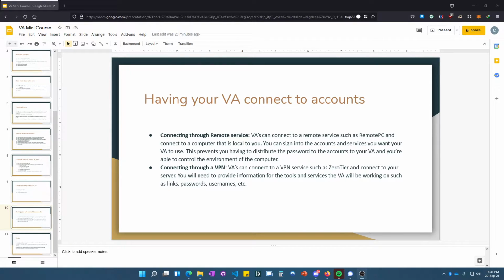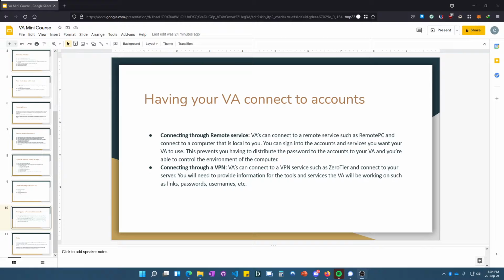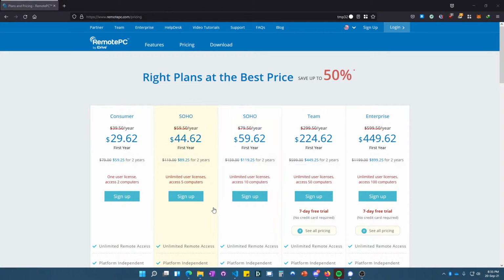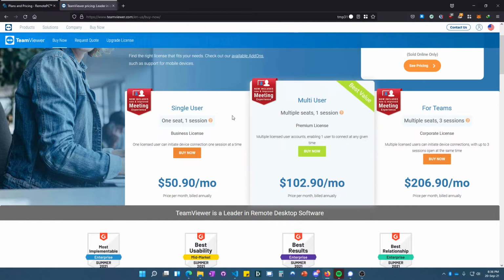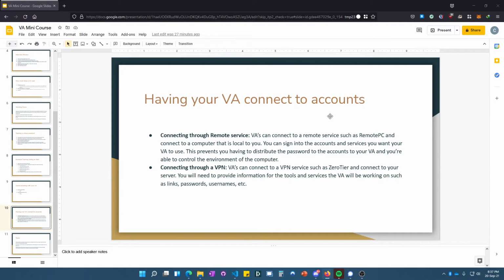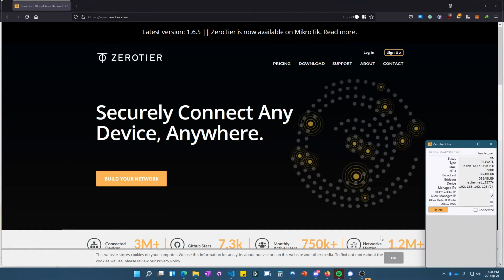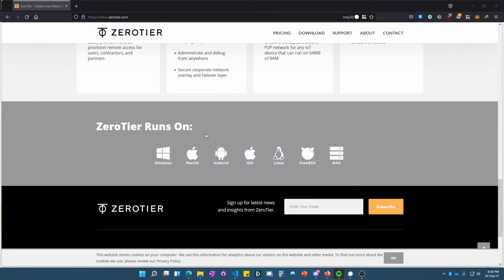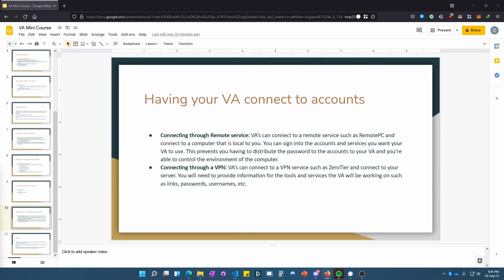Day 7: How VA's Connect to Your Dropshipping Accounts | VA Minicourse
Hey Guys,

Today I covered how to have your virtual assistance connect to your computers that you have set up dedicated for dropshipping. Let me know your thoughts and what you want to know next!